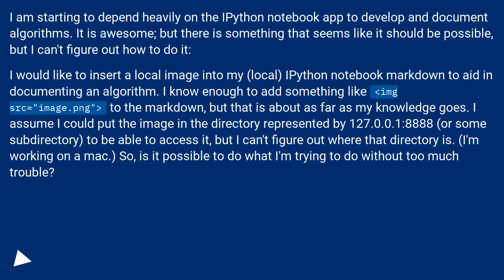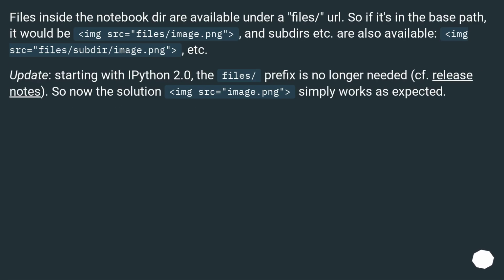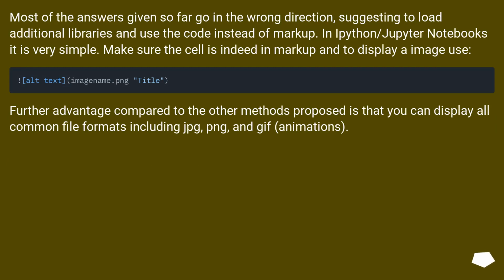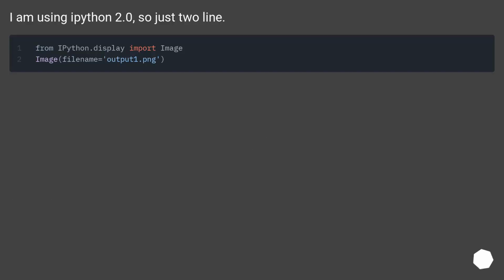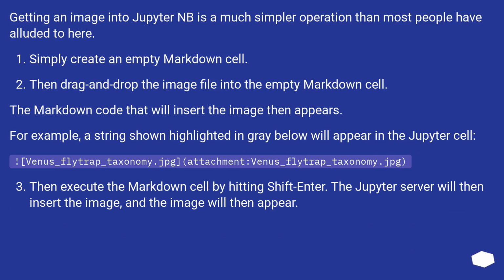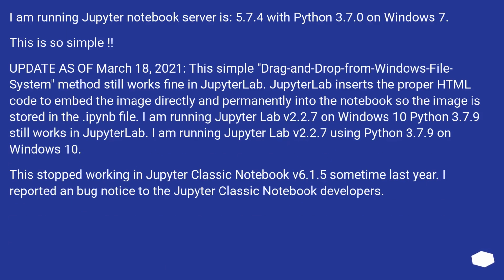Inserting image into IPython notebook markdown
Chapters
00:00 Question
01:01 Accepted answer (Score 268)
01:46 Answer 2 (Score 356)
02:25 Answer 3 (Score 97)
02:40 Answer 4 (Score 66)
04:45 Thank you